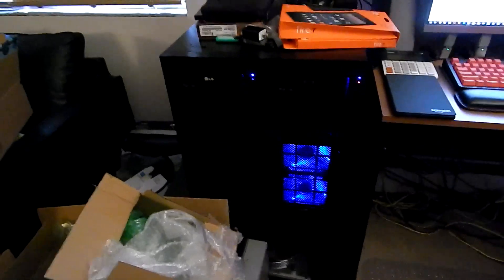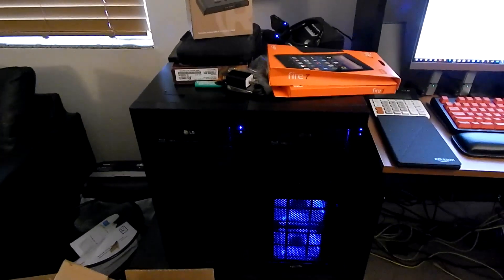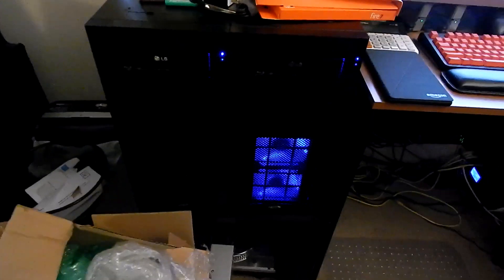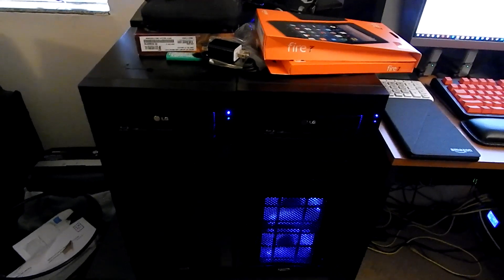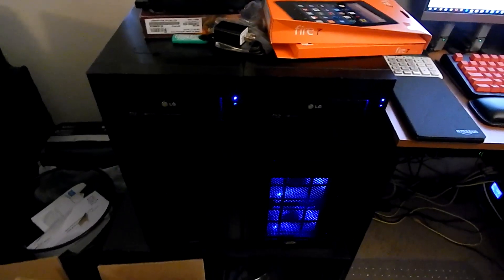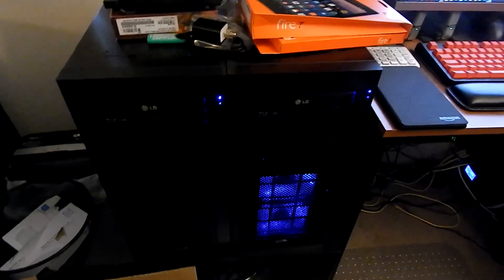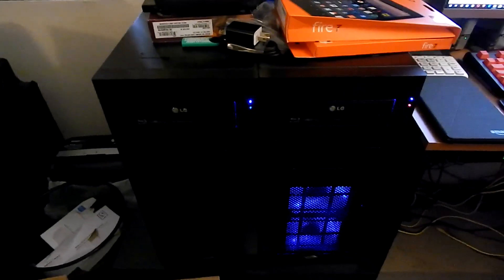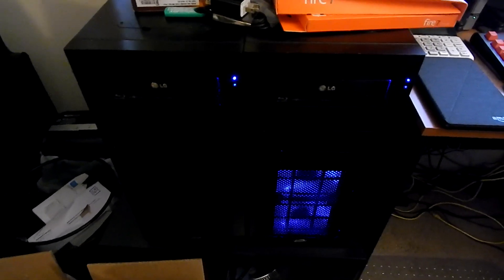Computer Updates: December 2018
So, the experiment involving video cards I showed in the last update didn't go as planned. I am now back to using the RX 580 in the Windows machine and the RX 560 in the Linux machine as the 560 seems to be the most stable on the current AMDGPU driver in the Linux kernel that I'm on. I'm also thinking about hardware coming out next year as well as my laptop arrangement.